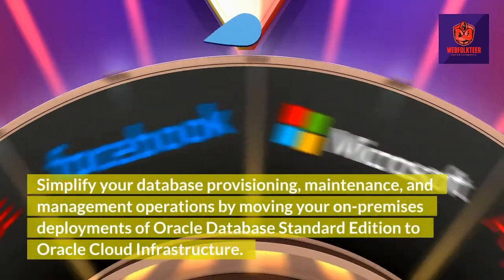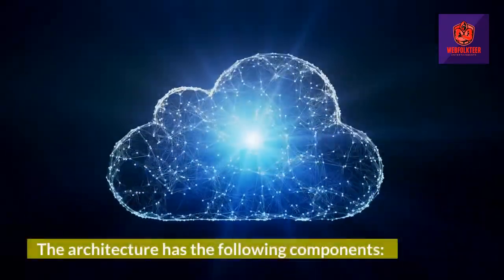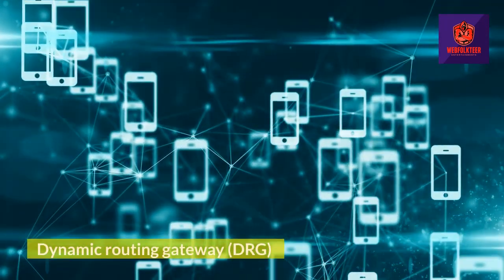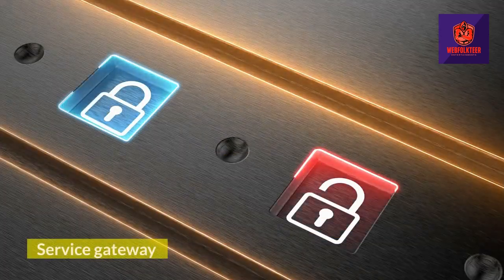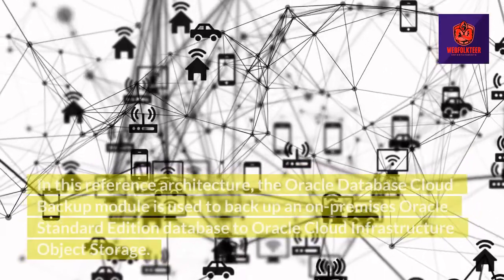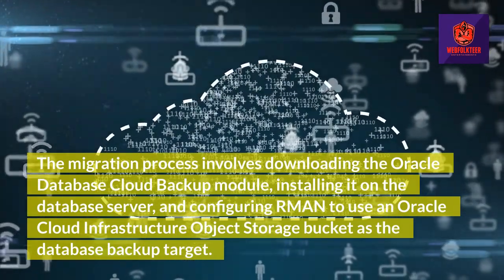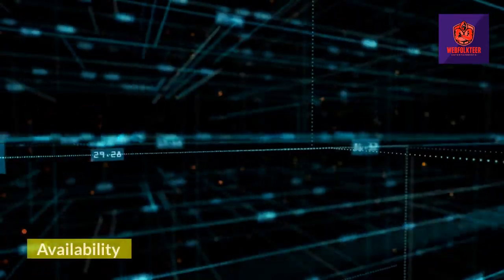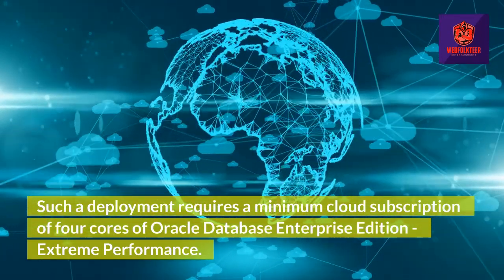How to Migrate Oracle Database Standard Edition to Oracle Cloud?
learn how to move on-premises deployments of Oracle Database Standard Edition to Oracle Cloud Infrastructure.

topology required to migrate an on-premises deployment of Oracle Database Standard Edition to a single-node, VM DB System in Oracle Cloud Infrastructure.

On-premises deployment
The on-premises deployment includes an application server and an instance of Oracle Database Standard Edition on a 4-core Intel server. The database server is connected to a storage device. The on-premises network is connected to an Oracle Cloud region using IPSec VPN or FastConnect. The architecture assumes that the on-premises servers are running Oracle Linux.